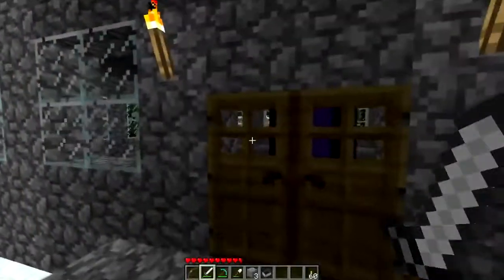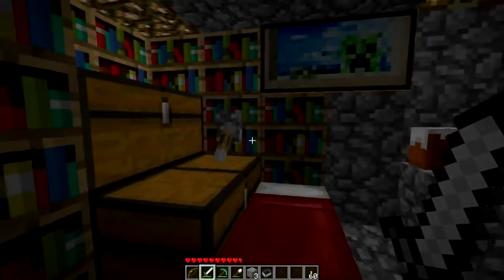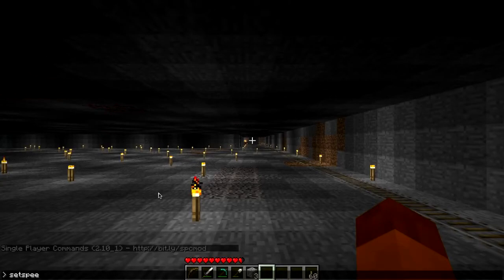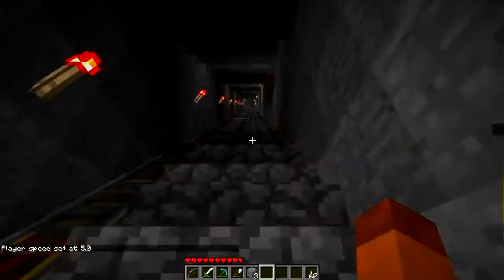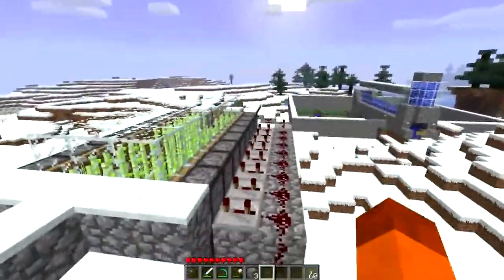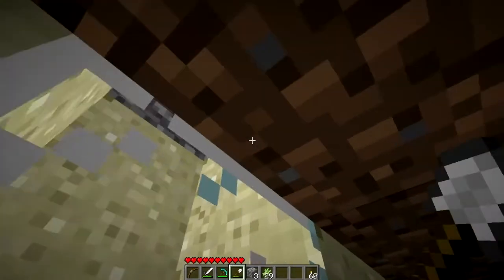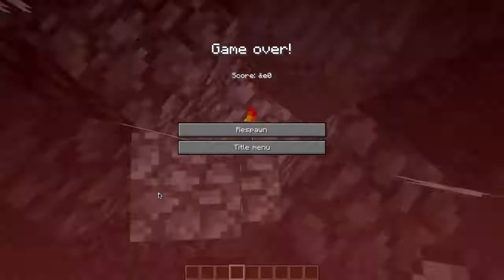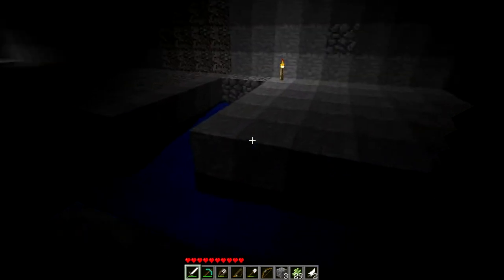Minecraft I Fan Fridays I #2 ft. Rikki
Please send your world in to -

Want some epic Minecraft mods?

Millenaire by Kinniken (with Core Replacement pack by Digital War)

Minecraft Multiplayer The Temple of the Gods 2 minecrafts minecrafter minecraft minecraft minecrafting minecraft servers minecraft wik minecraft wki minecraft server download minecraft crafting in minecraft crafting minecraft minecraft for free minecraft beta minecraft ids minecraft map free minecraft download minecraft editors minecraft server list minecraft spawner hd minecraft minecraft servers ip